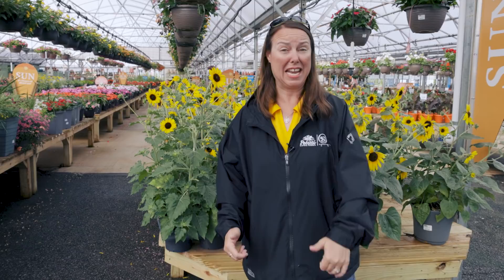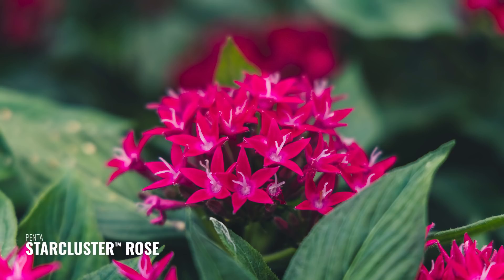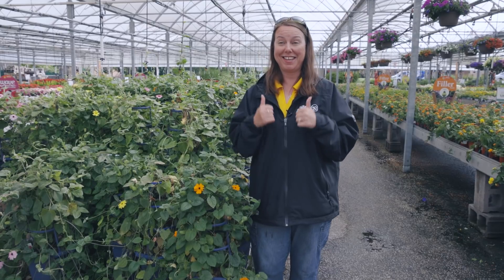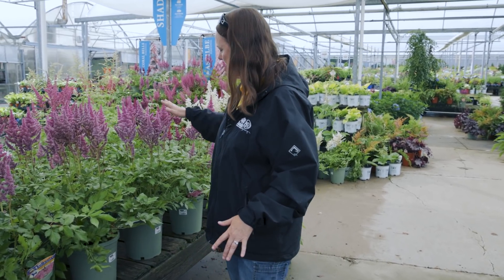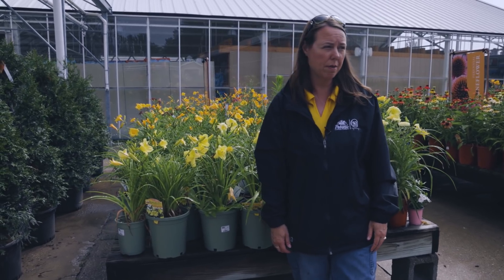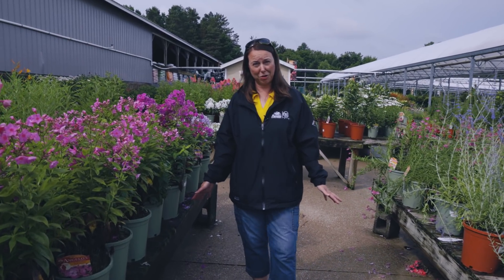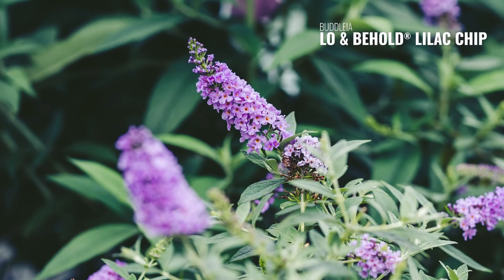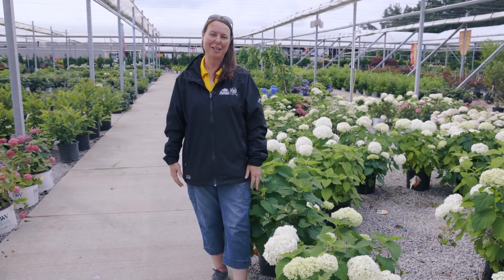PETITTI | What's In Store July 2021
Just in time for the holiday weekend, fresh crops have arrived from our greenhouses in Lorain County and our farms in Lake County. That means an amazing NEW selection of flowering shrubs, fruit trees, summer-blooming perennials, heat-loving annuals, hanging baskets, and more are here for your enjoyment! Noelle strolls the garden center, sampling all the new plants you’ll find this weekend across all 9 Petitti locations.